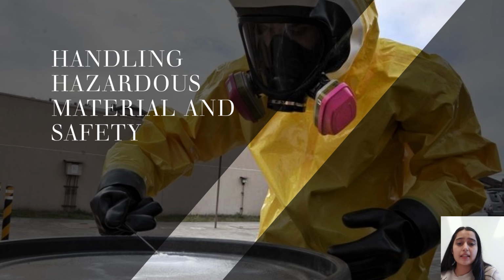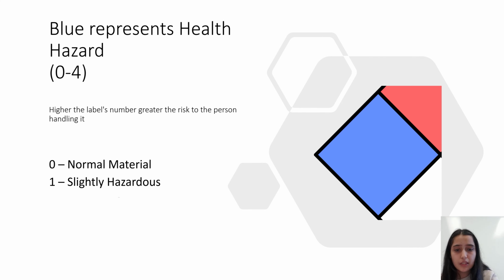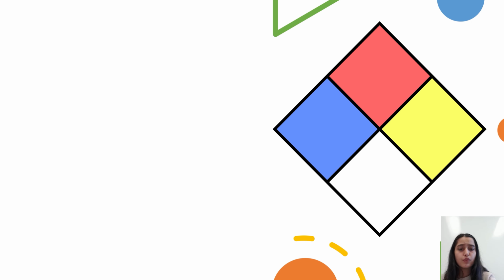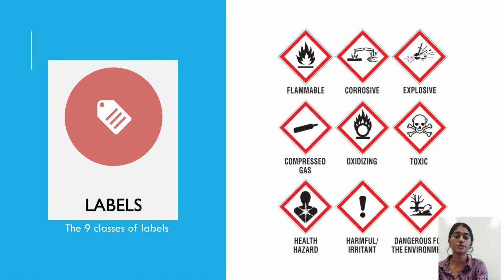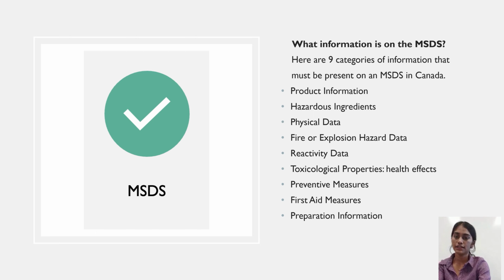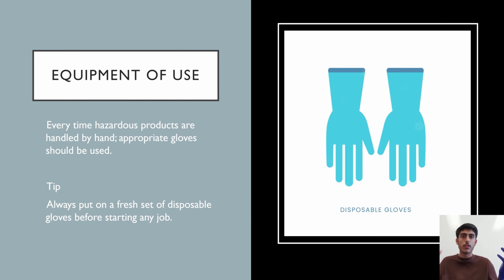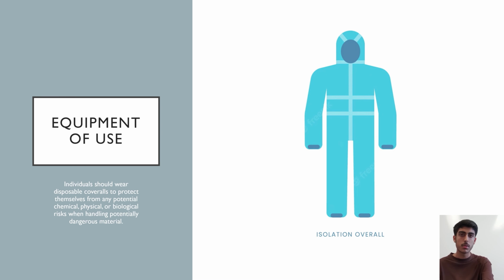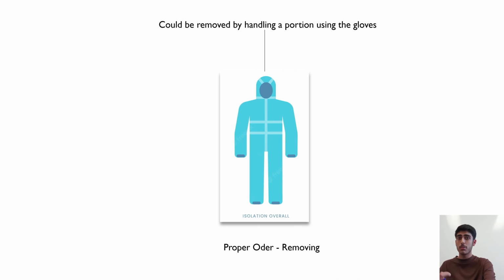Handling Hazardous Material And Safety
Video describing some information regarding workplace safety and handling hazardous material.
In Video faces
Bhakti Patel
Ruhani Rana
Naman Batra